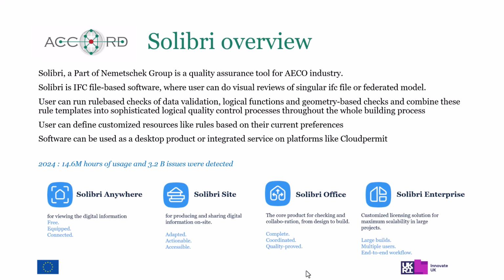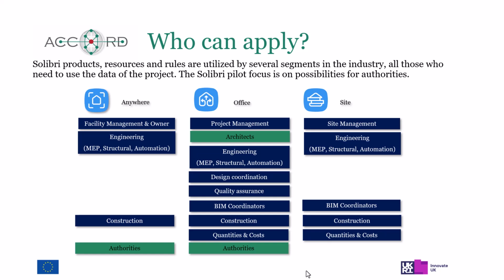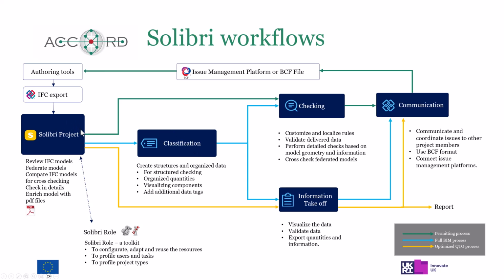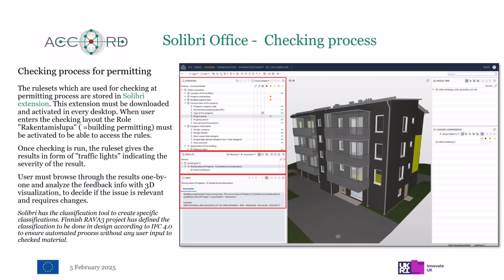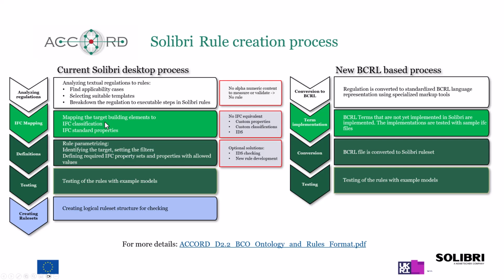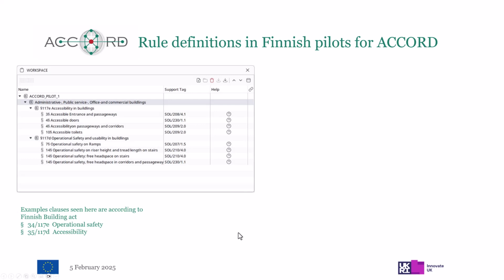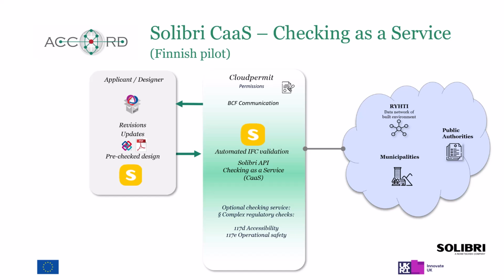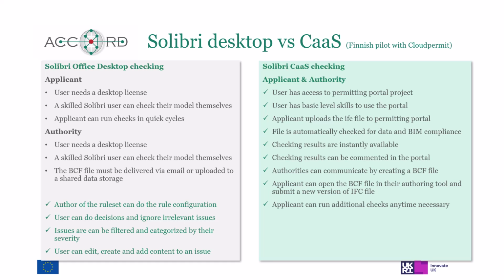ACCORD Solibri Training for checking model quality, accessibility, and operational safety.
This training material provides an overview of Solibru services focusing on the rule-based checking process.

Target group:
This training material targets public auhtorities and municipalities. But the tools can be use by any professional in the design and construction industry.

Learning objectives:
- Knowledge of the Solibri tool.
- Understanding of rule-based checking process.
- Awareness of rule-based chicking process applied in Finnish file.

Author: Pia Nitz, Senior BIM specialist at Solibri.

ACCORD is a Horizon Europe project (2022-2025) that focuses on automating the building permit and compliance processes using BIM and other data sources. ACCORD develops a Semantic Framework that will be demonstrated in five real-life construction projects around Europe: Finland, Estonia, Germany, the UK and Spain. The framework includes semantic interoperability, a rule formalisation tool and integrated micro-services for building permit and compliance checking.